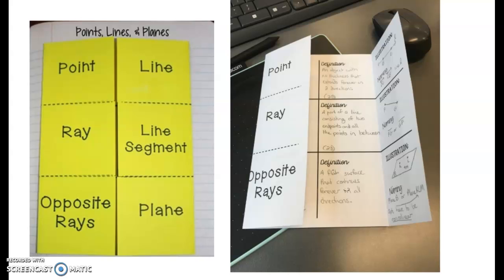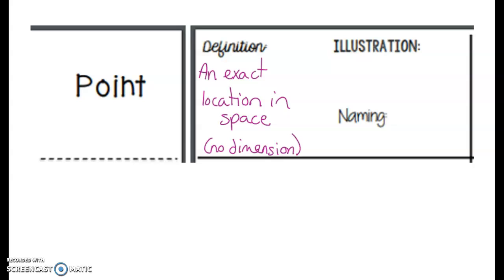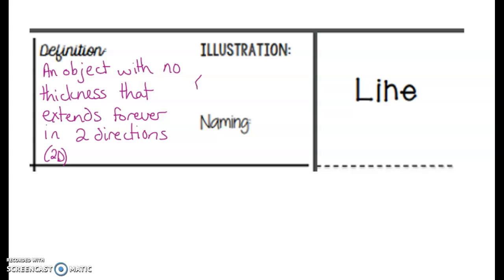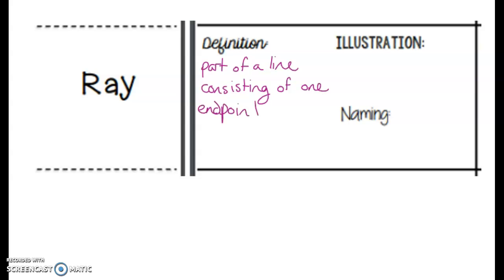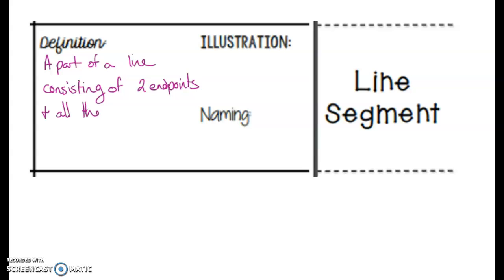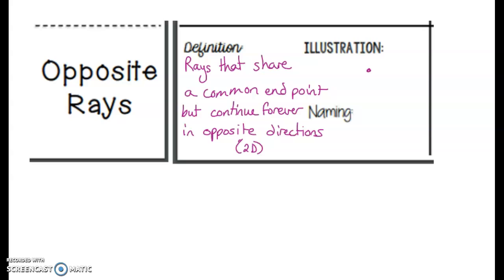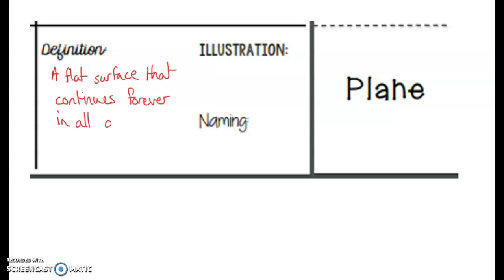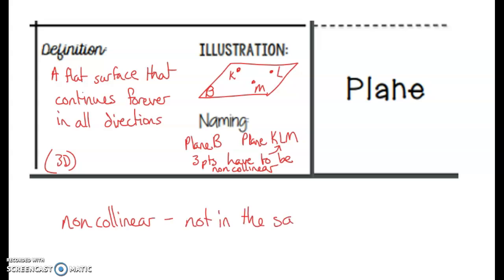GEOM 1.1 Foldable